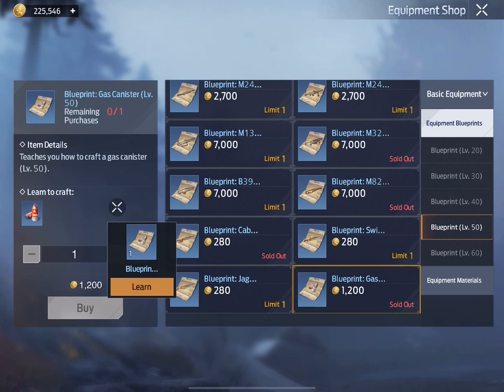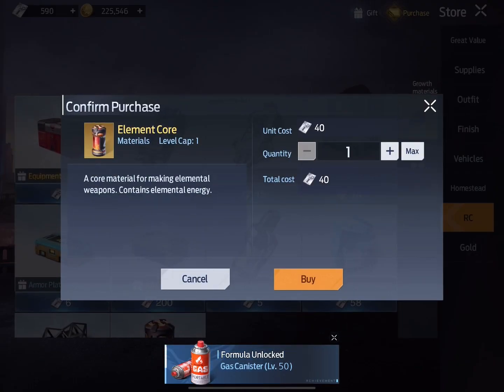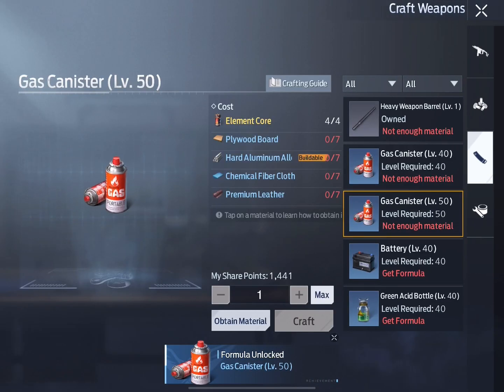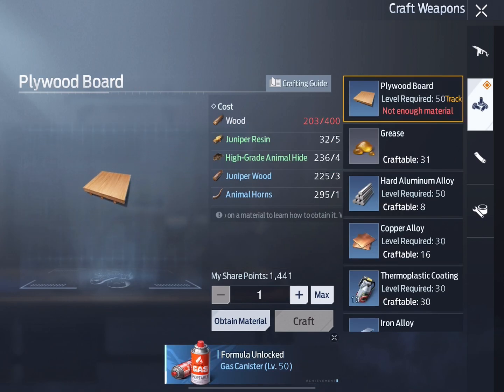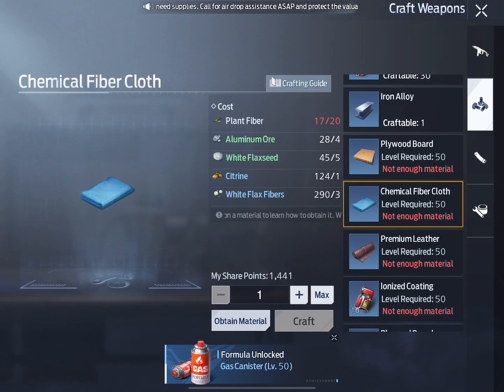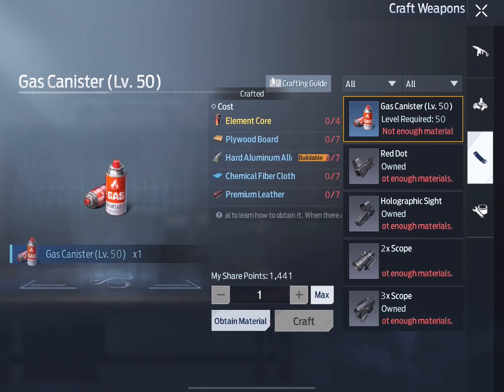ELEMENTAL CORE MELEE - CRAFTING GUIDE - Undawn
This video will guide you on how to make an elemental core melee weapon.